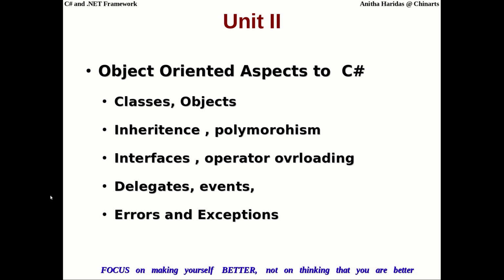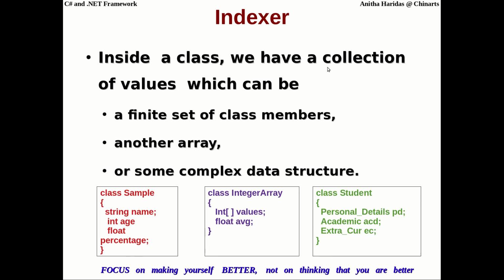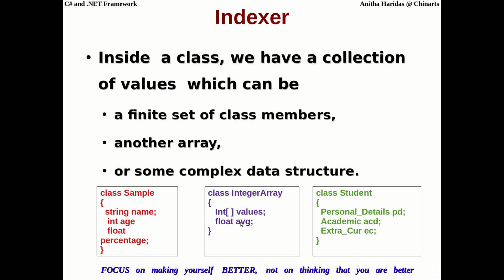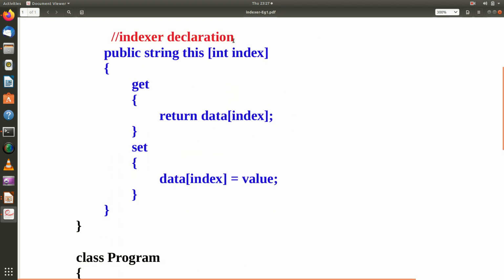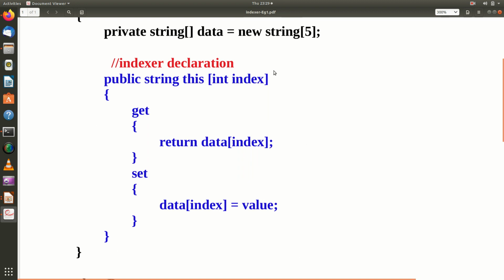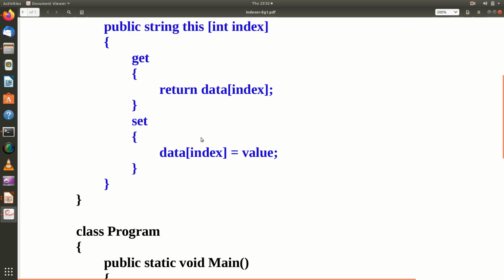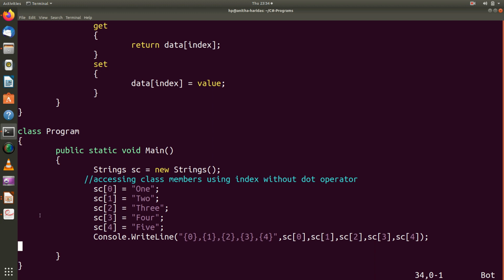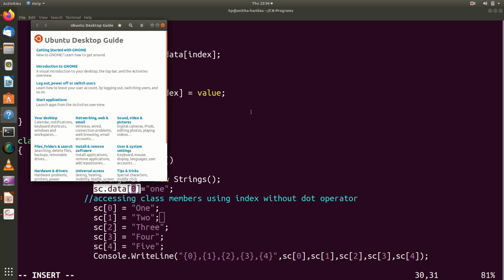C# U3 Indexers Screencast 2020 07 02 23:36:30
C# indexers introduction